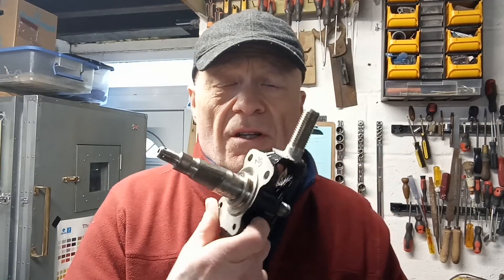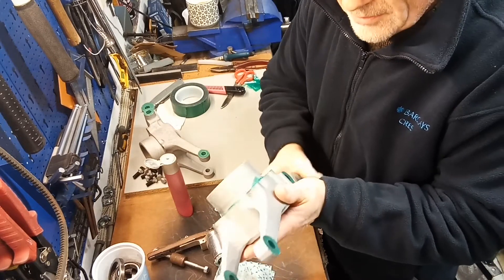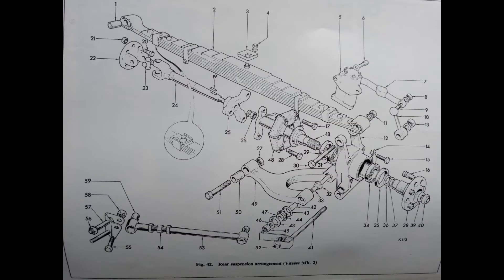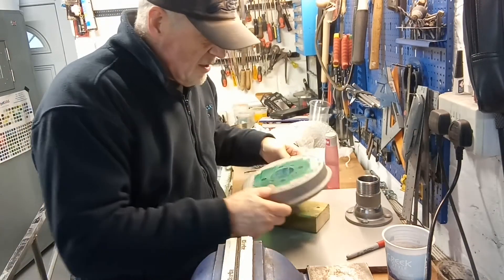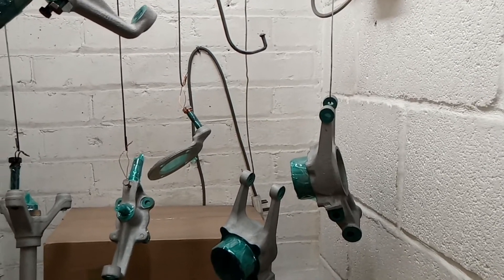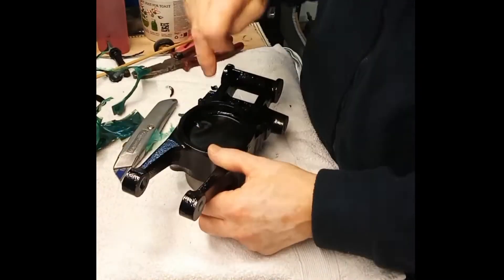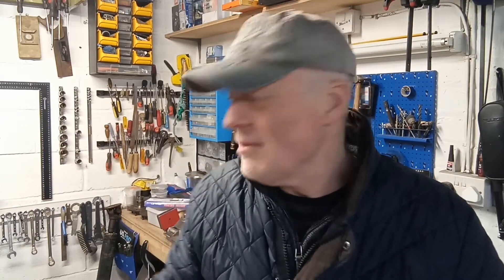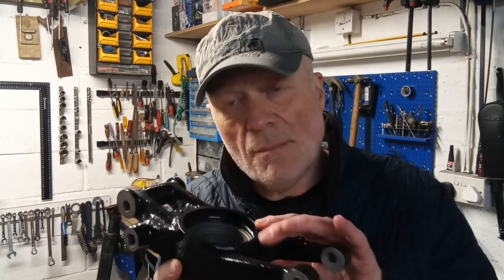Powder Coat Masking. How To.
I believe that this is a crucial part of the process to ensure trouble free and long service life of any powder coated component.
Here I am sharing with you my reasoning about why I mask off certain features on the components I need to powder coat. I also share with you (at the end of the video) probably the worst poor practice scenario I have ever come across and there are plenty out there.
There are some very good powder coaters out there but there are also some awful ones too. It is very much a true definition of "you will get what you pay for!"
Being a lifelong aerospace and nuclear engineer I am fastidious in my approach to everything I do on my projects. This is the main reason I built my own Powder Coating Facility.
There is a lot more interesting videos still to come.

BTW, here is a link to the high temp Polymer Tape I use.

Kind regards
Paul